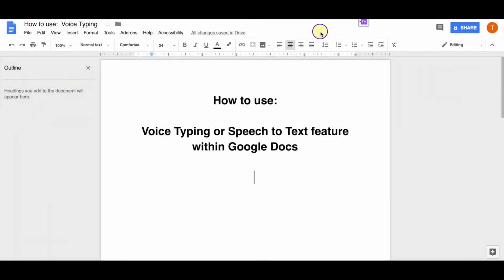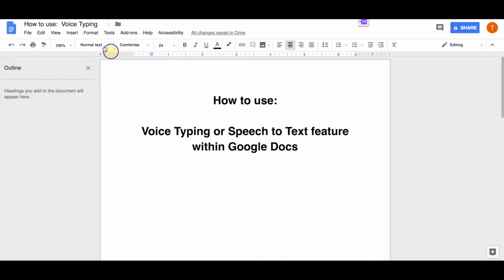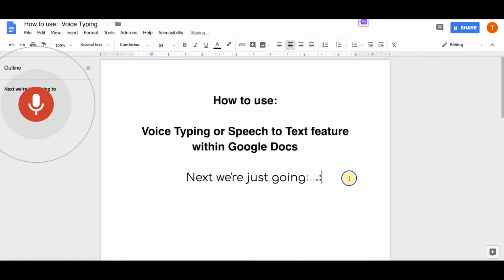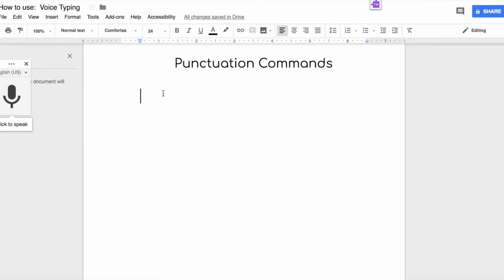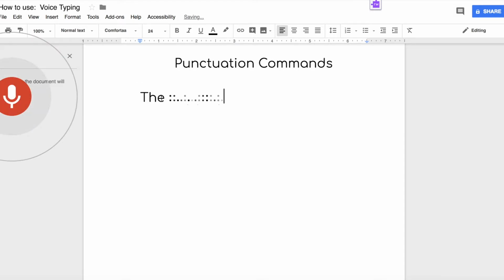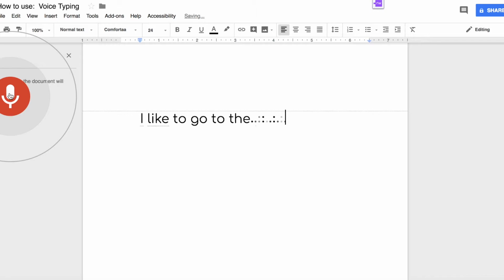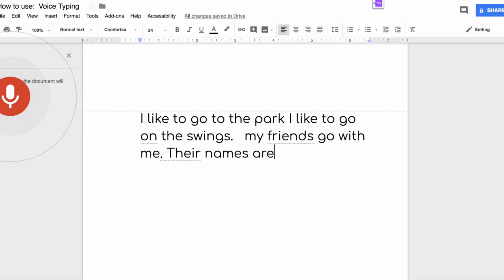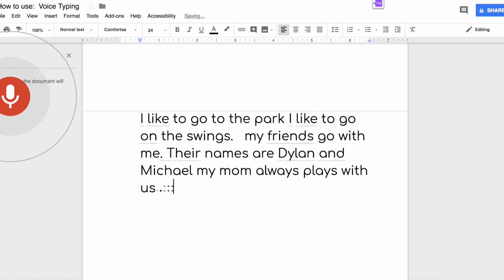Tech Tips How to Use Voice Typing in Google Docs